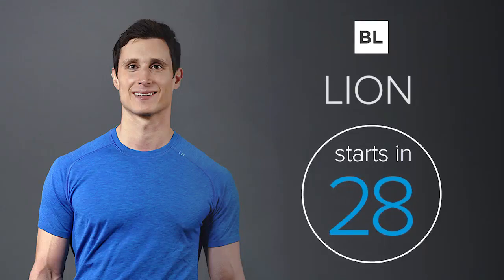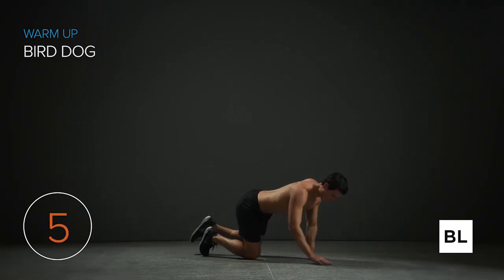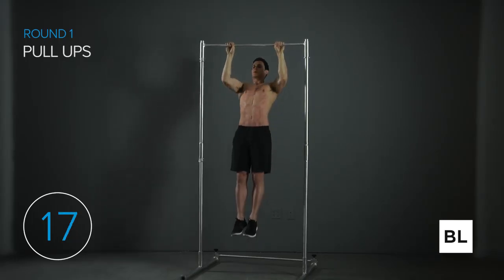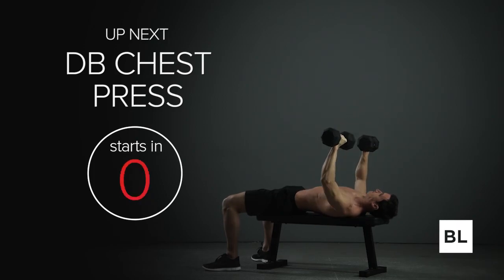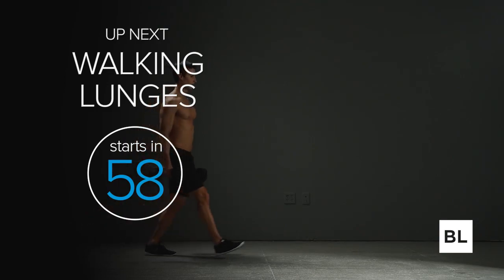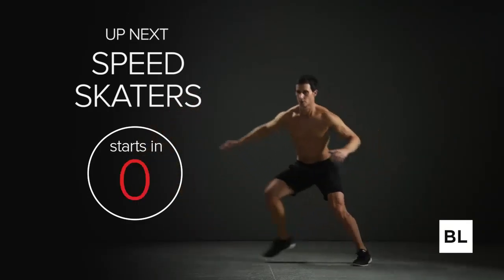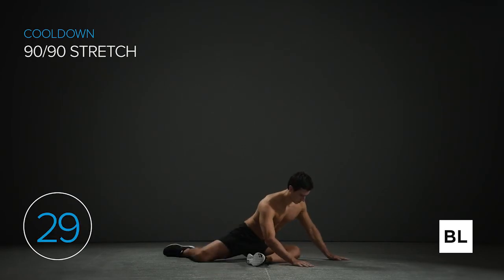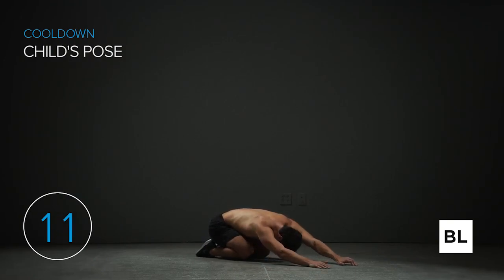30-Minute Workout For Men Over 40 (With Dumbbells)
A lion is the king of the jungle who sits at the top of the food chain.  If you can master this workout, you will demonstrate a mastery of my strength circuits workout method.  You must have very solid full body strength and endurance to master this workout.